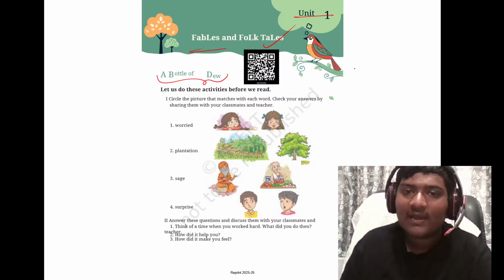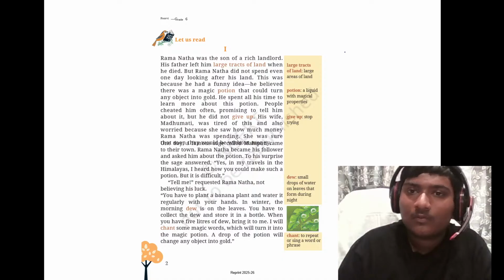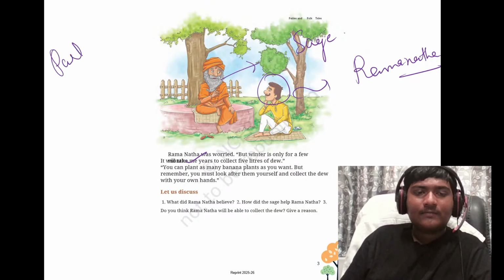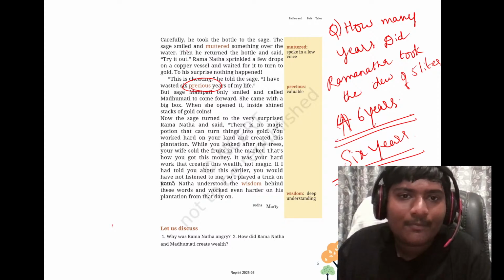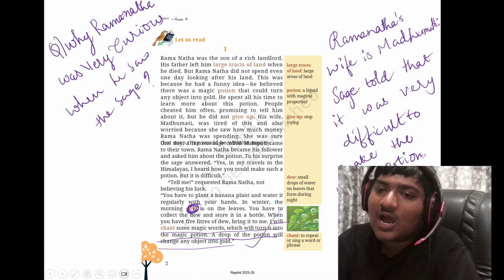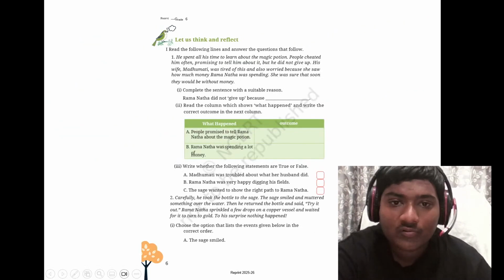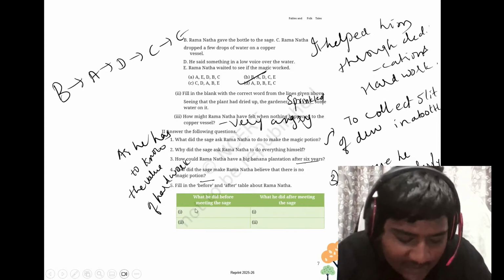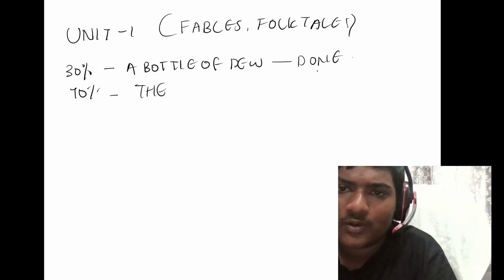[CLASS 6 CBSE ]ENGLISH CH 1 A BOTTLE OF DEW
V IMP SESSION @Manojlearnz